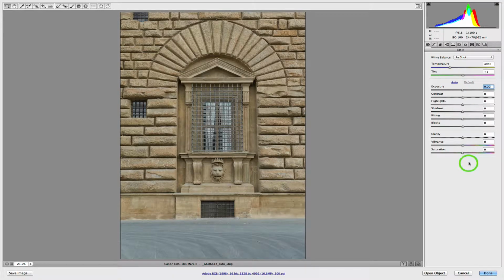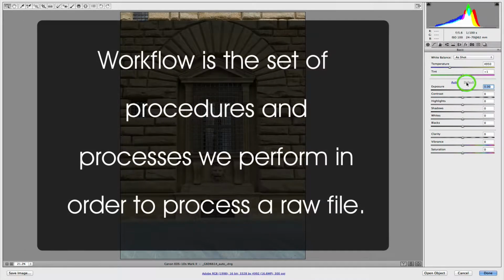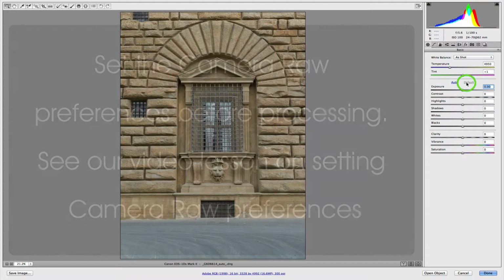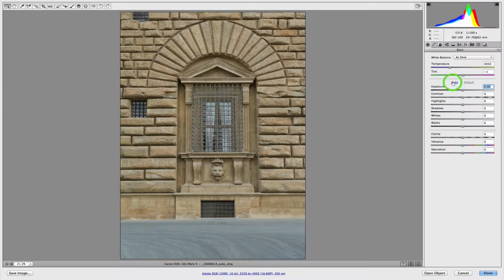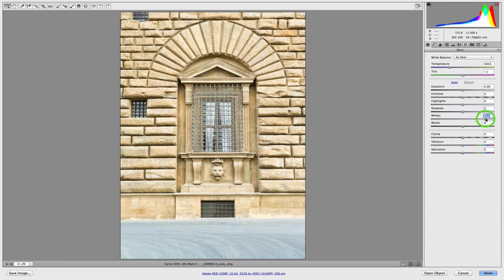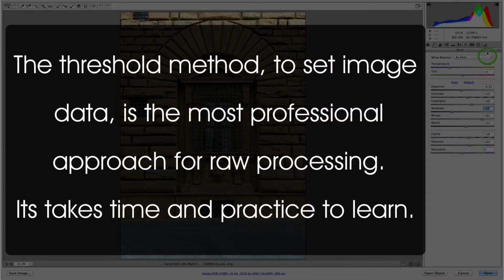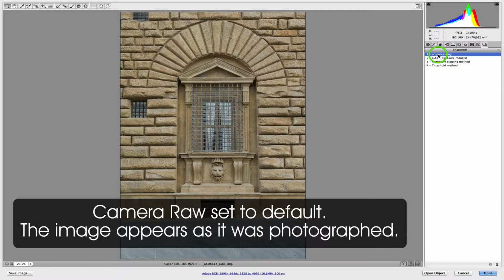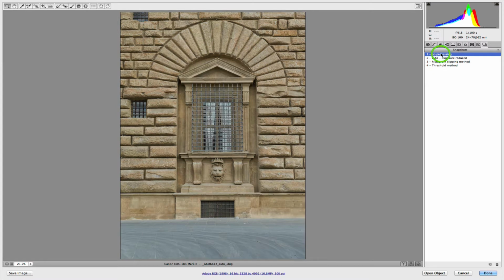Adobe Camera Raw workflow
This video lesson is an introduction, of the basic workflow options, to process a raw file. Be sure to watch the raw processing videos. There are many methods, and approaches for efficient workflows. As we learn about raw processing, we will expand the workflow guidelines, in keeping with the progression through this course. In this video we look at introductory workflows, and show the best method, which is detailed further throughout this course